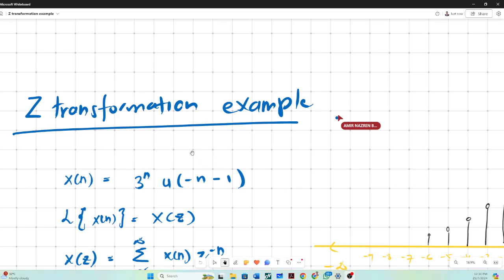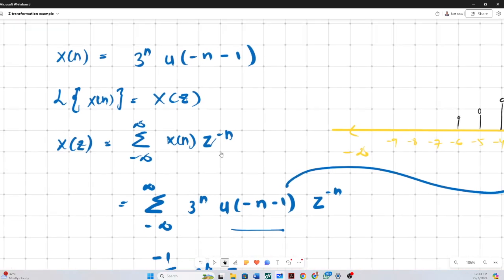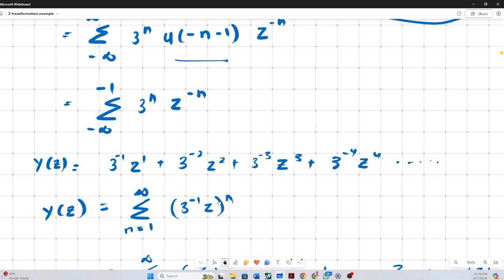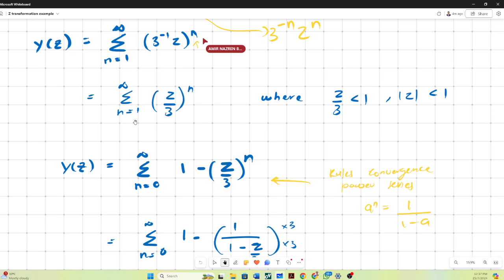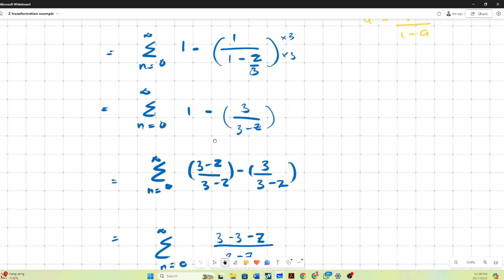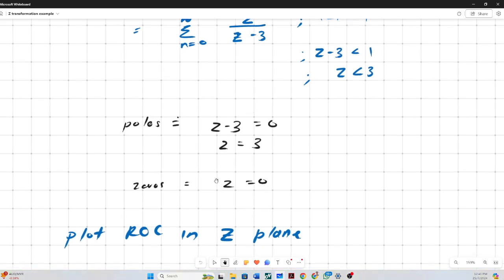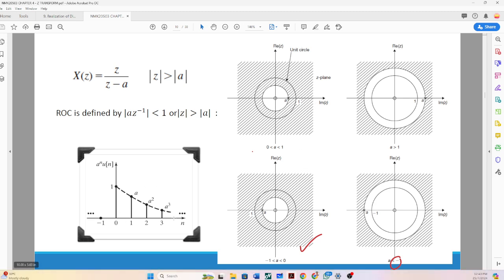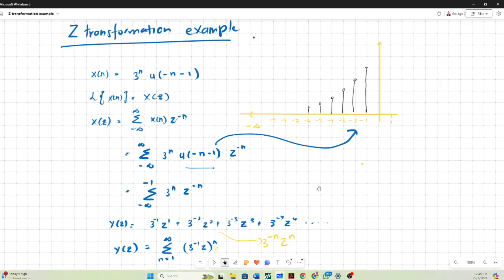Z-Transformation : ROC, Causality and Stability